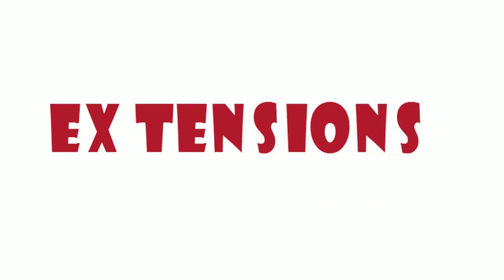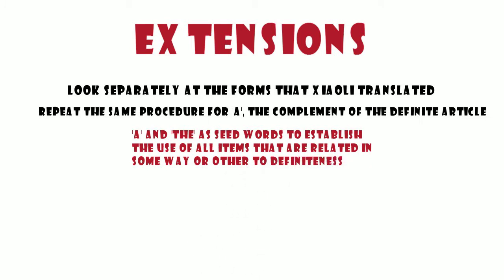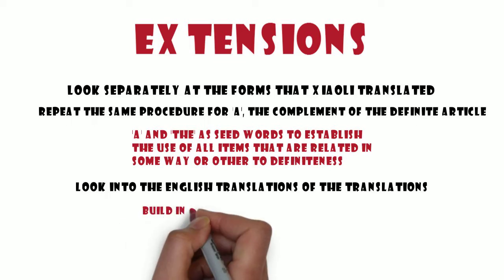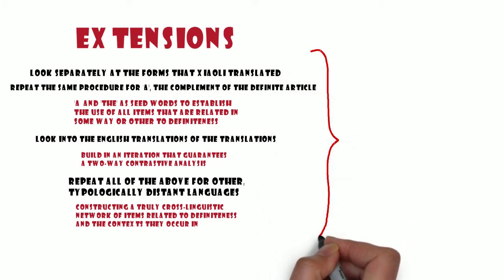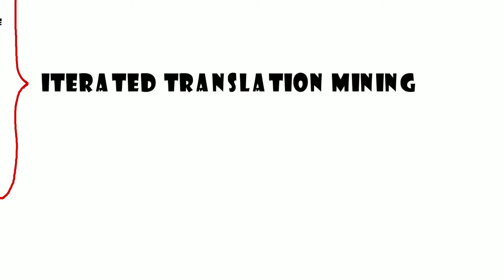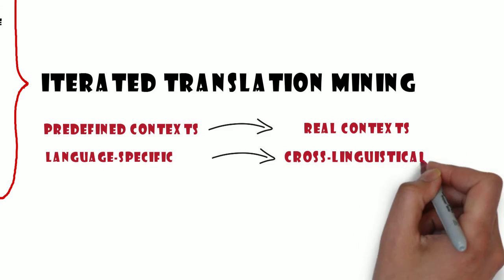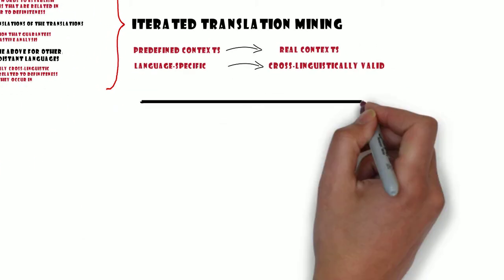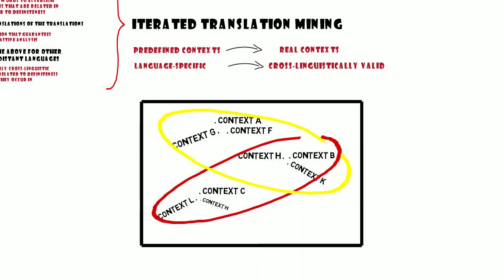How to study definiteness across languages?